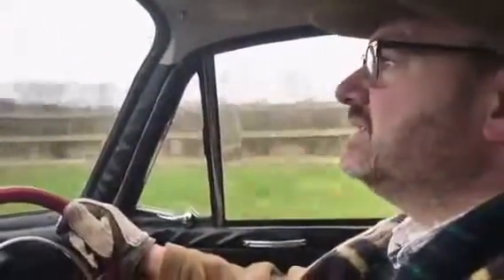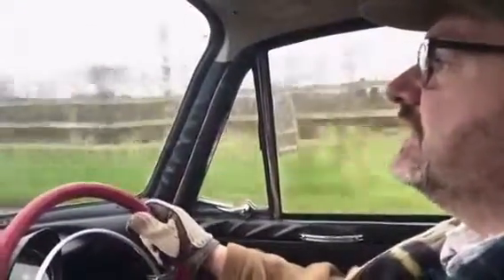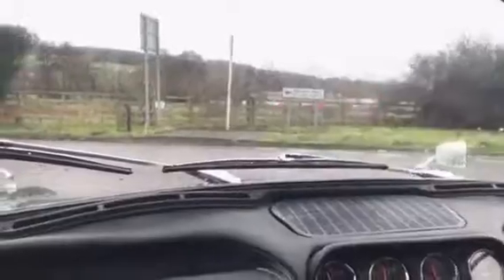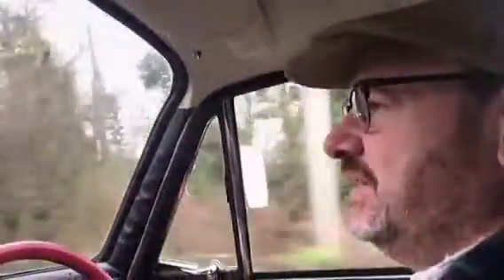Humber Sceptre - Gear box